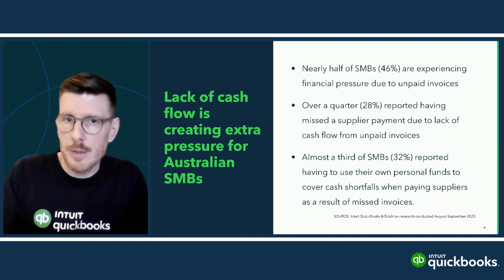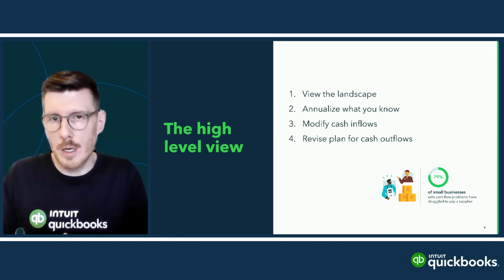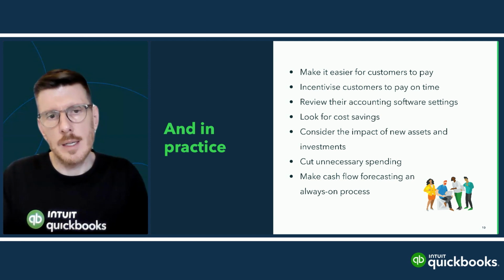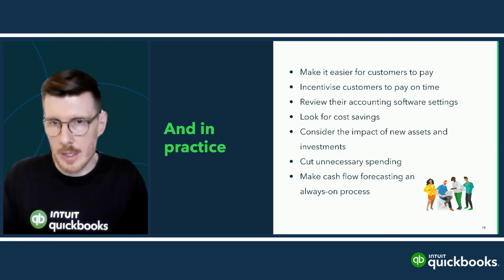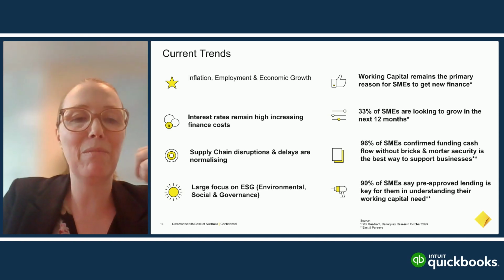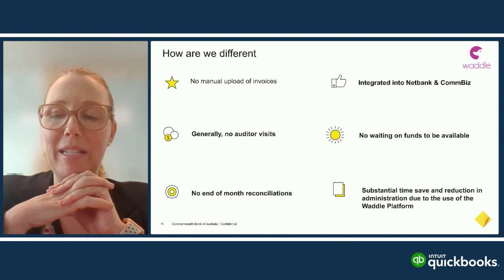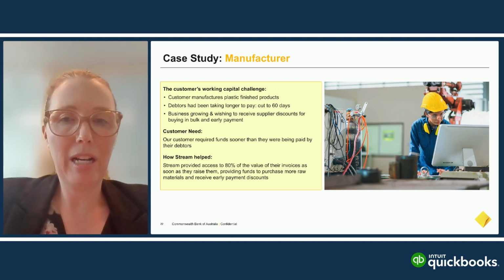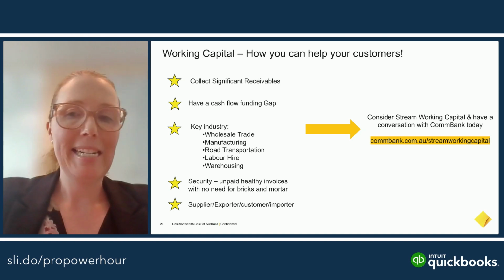Pro Power Hour - Helping Clients with Cash Flow edition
Cash flow has long been a major pain point for small business owners. Inflation, soaring energy costs, and rising costs of living and doing business have seen more and more small businesses turn to their Advisors for guidance.

Having a reliable planning strategy and data-led insights in place mean you can establish more accurate forecasting and provide peace of mind for your clients.

In this webinar, recorded November 2023, the QuickBooks team and special guest Elizabeth Huxley, General Manager, Working Capital at the Commonwealth Bank, for a look at recent research covering the challenges facing small businesses and the firms advising them, and hear tips, techniques and insights to help you help your clients manage their cash flow.

The latest research from Intuit QuickBooks Australia, released October 2023, covers:

The volume and cost of unpaid invoices
Year-on-year experience with invoice payments
How lack of cashflow is affecting the ability to pay suppliers
How SMBs are personally covering cash shortfalls with savings
Other impacts including business admin encroaching on personal time
The struggles in on-the-go business admin
And how Advisors can help SMBs get the most out of software tools such as QuickBooks.

Elizabeth covered how you can support your customers with their cash flow needs, and will share insights around what she is seeing and hearing from CommBank's Small Business customers about the importance of cash flow and how CommBank’s Stream Working Capital, a digital working capital solution, helps businesses unlock the value of funds tied up in unpaid invoices.